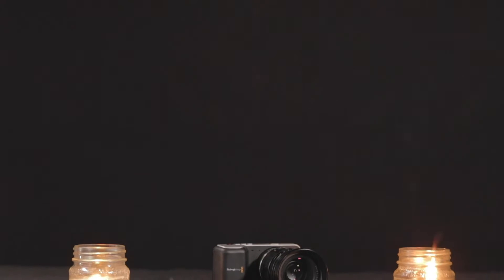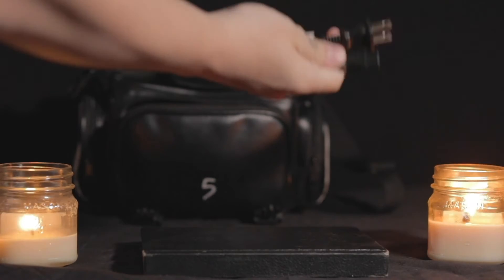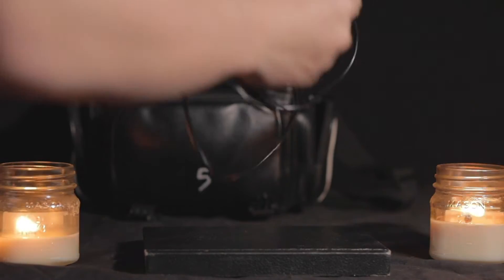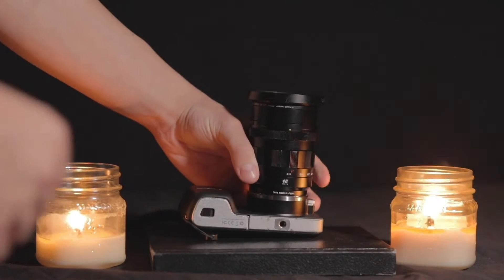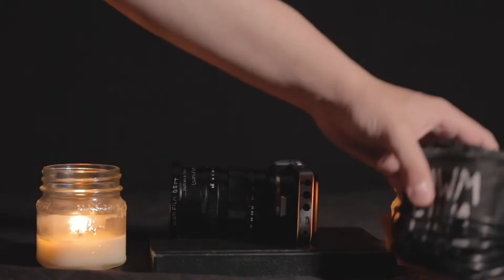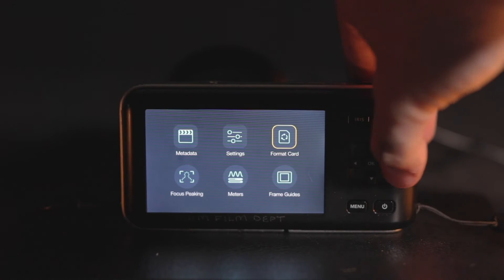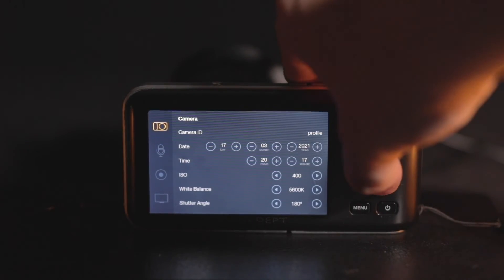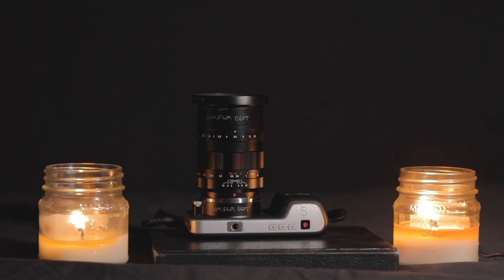Black Magic Pocket Cinema Camera UWM Kit Tutorial.